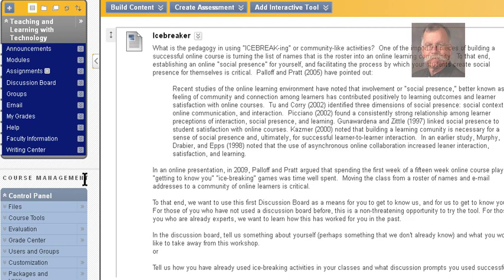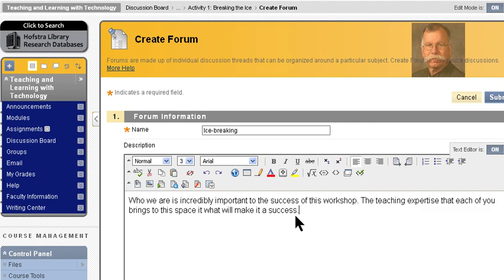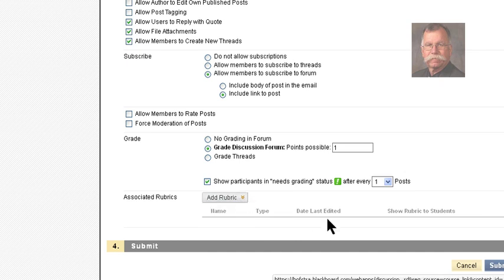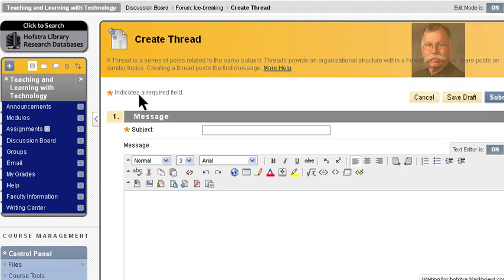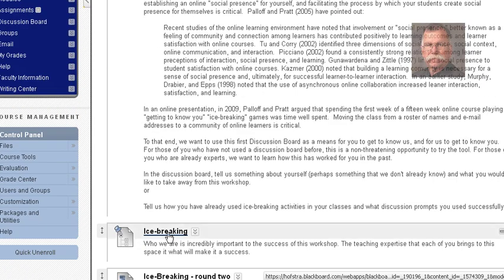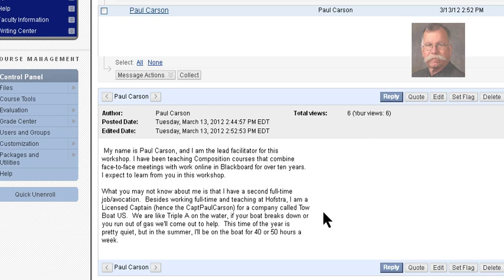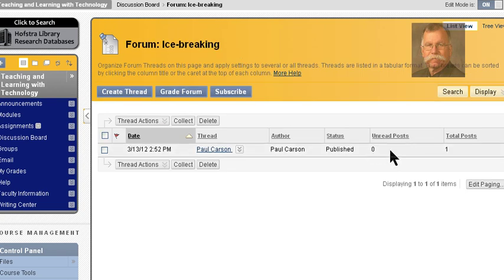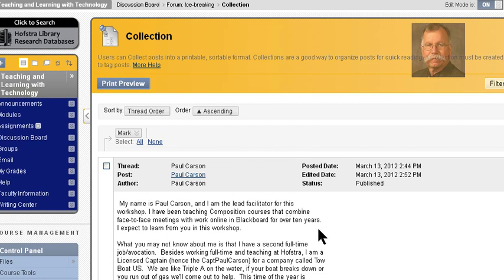Discussion Board Set Up and Use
How to set up a Discussion Board, How to read and respond to a post in a discussion board, How to use "Select all" and "Collect" to view an entire conversation.